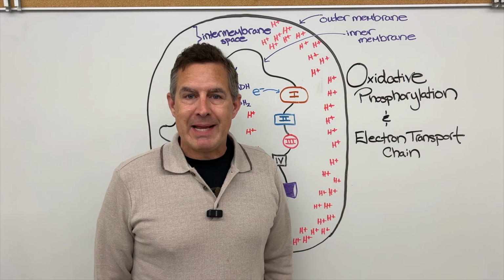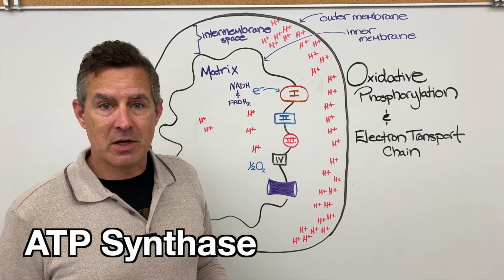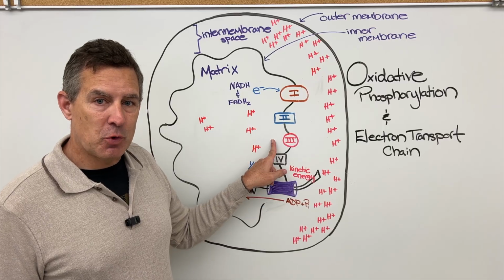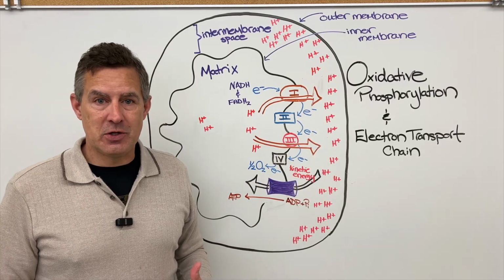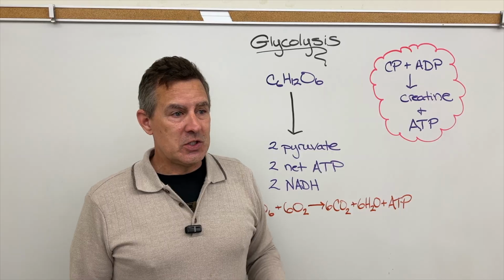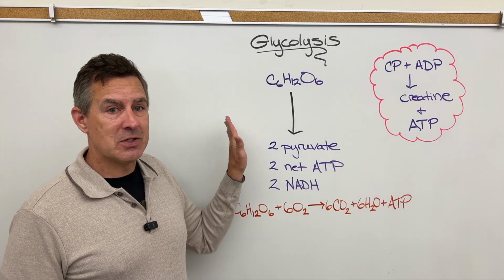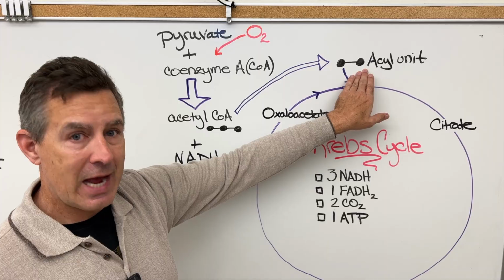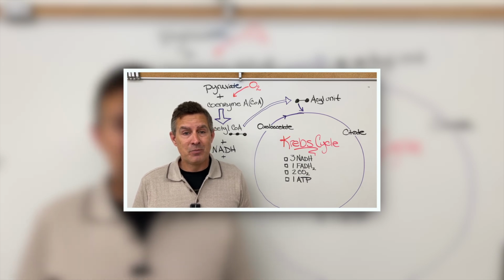Cellular Respiration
ATP!  Need I say anymore?  "Arguably" the most important molecule in our body.  How is it produced? Watch and see details about Glycolysis, the Krebs Cycle, and Oxidative Phosphorylation/Electron Transport Chain.

YOUTUBE CHAPTERS
0:00 Oxidative phosphorylation/ETC
12:49 Glycolysis
19:16 The Krebs Cycle